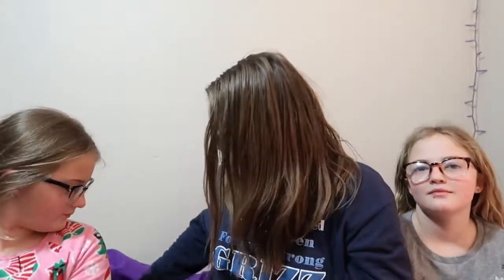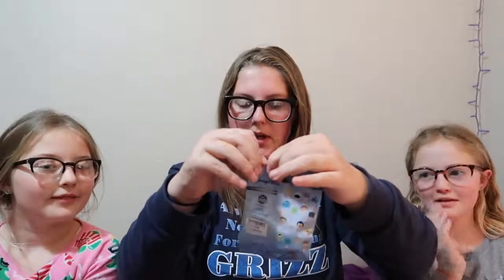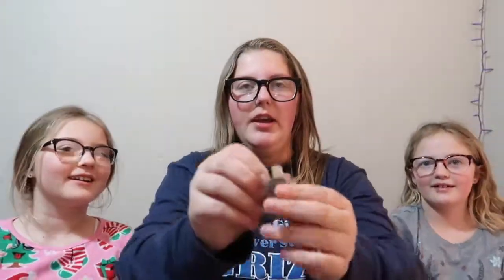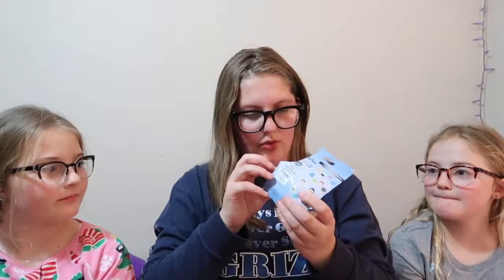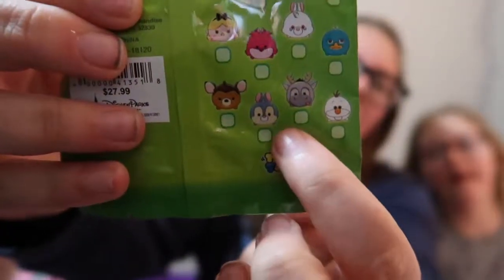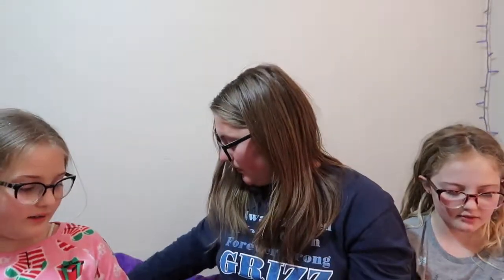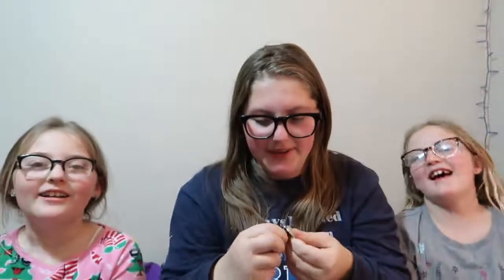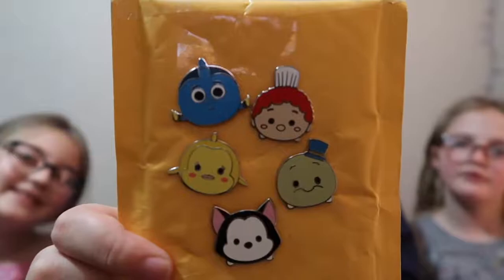Tsum Tsum Mystery Pack with Twin Sisters- Pinocchio Tsum Tsums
Opened the two tsum tsum mystery packs, that I got from Marcmouse on Instagram, with my twin sister.